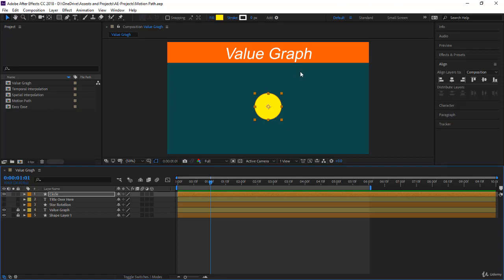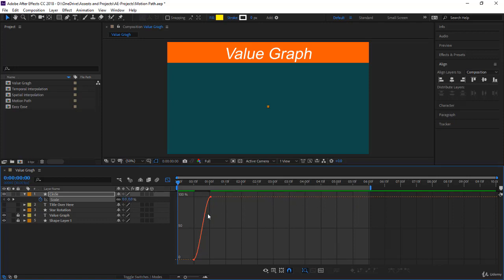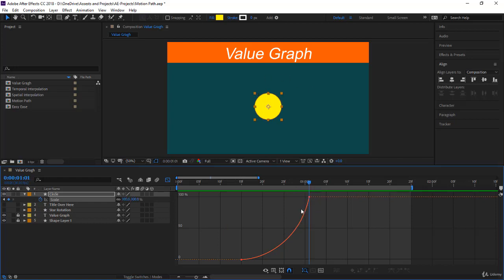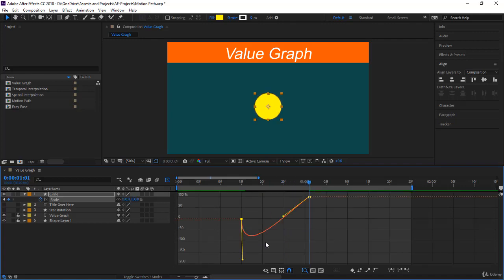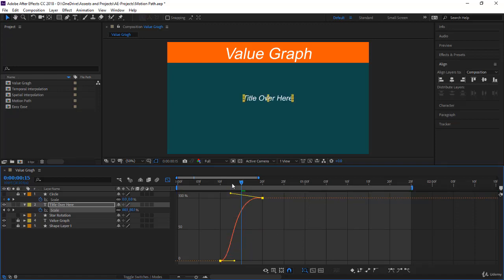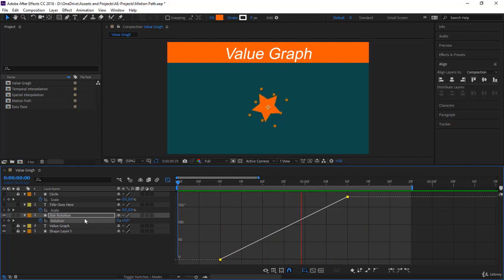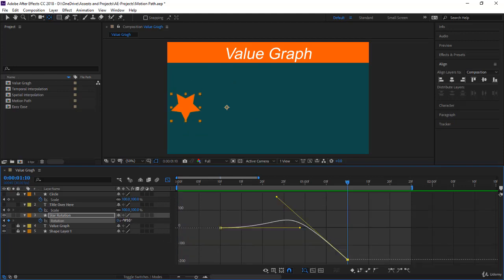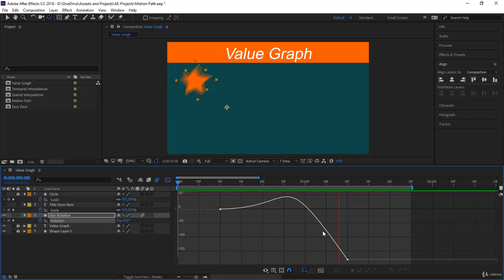7 How to use the Value Graph Editor